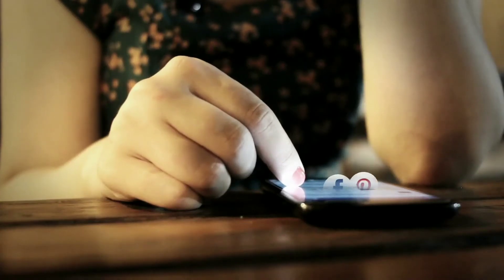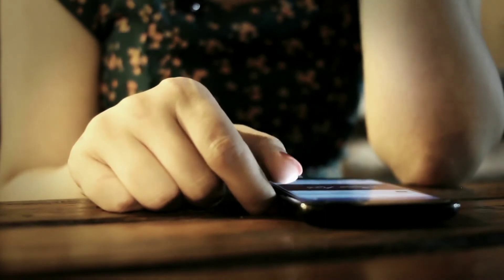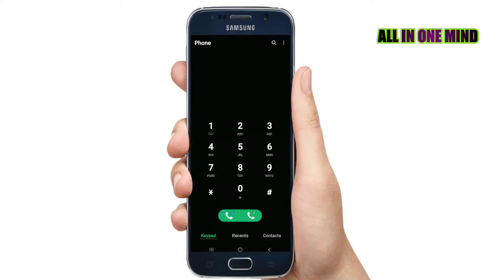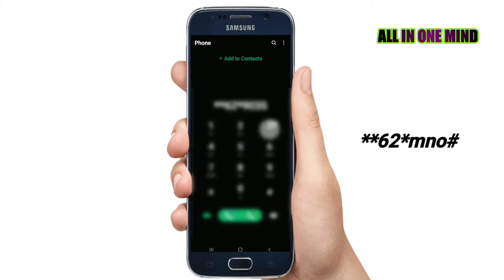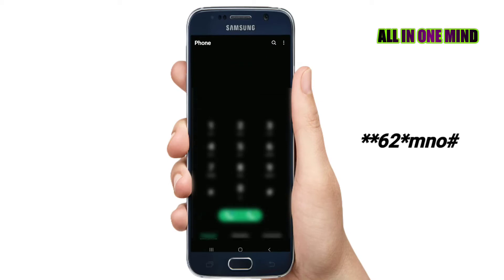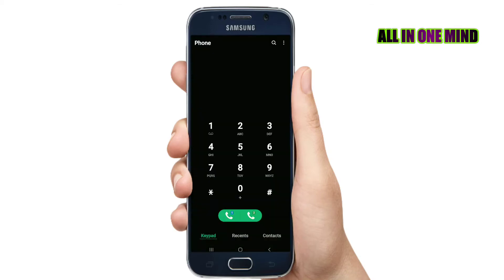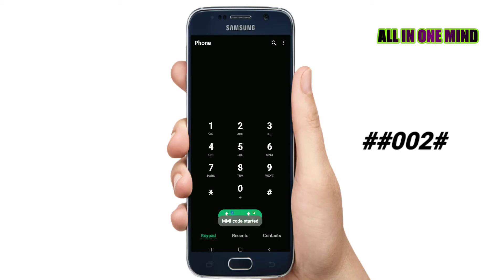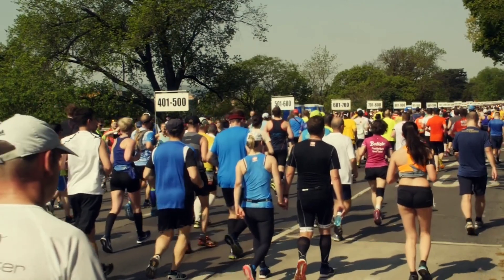HOW TO DIVERT CALL IN ONE CLICK|ALL IN ONE MIND KANNADA CHANNEL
CALL DIVERT ACTIVATE CODE - **62*mobile no#

HELLO 🙋

ABOUT VIDEO-

hello friends in this video we are going to know how to divert call in one click

COMMENTS -📝📝📝📝

My camera 👇

Canon EOS 200D II 24.1MP Digital SLR Camera Ɇ₣-₴ 18-55₥₥ ł₴ ₴₮₥ Ⱡɇ₦₴ EF-S 55-250mm is STM Lens (Black)

Lense I'm using with this camera 👇

Canon EF50MM F/1.8 STM Lens for Canon DSLR Cameras

My mobile 👇

Samsung Galaxy A70 (Blue, 6GB RAM, 128GB Storage) with No Cost EMI/Additional Exchange Offers

Camera tripod 👇

Kodak T212 160cm Three Section Support Tripod